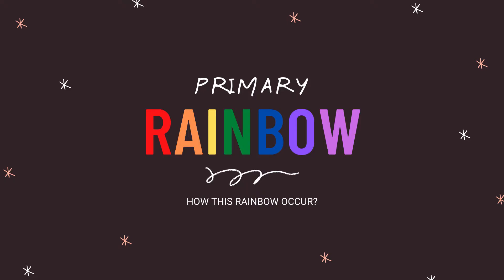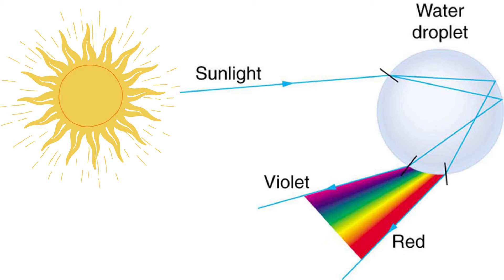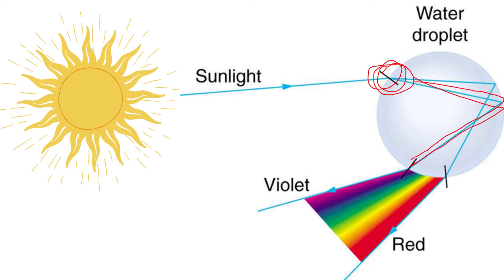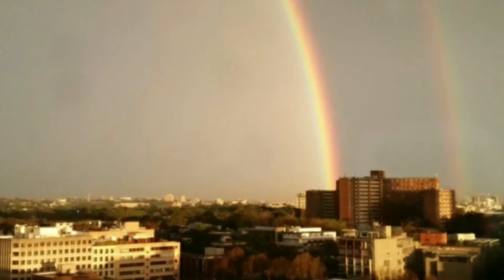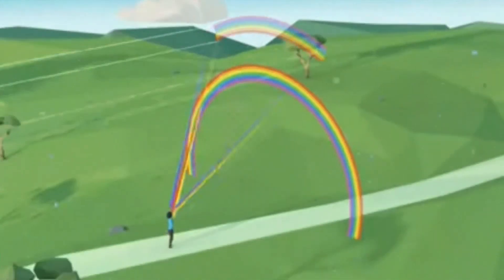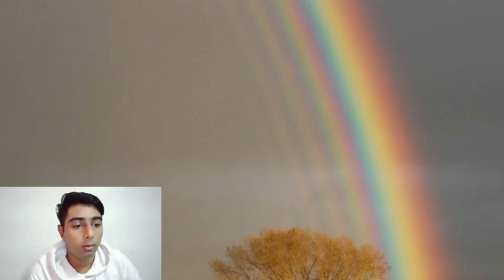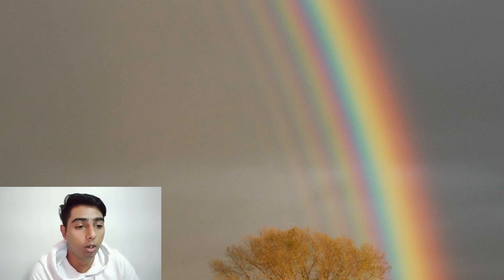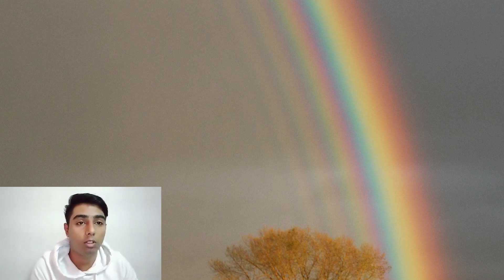How do primary rainbows, secondary rainbows, and supernumerary bows occur?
GROUP 6